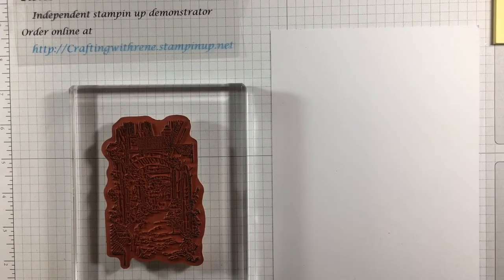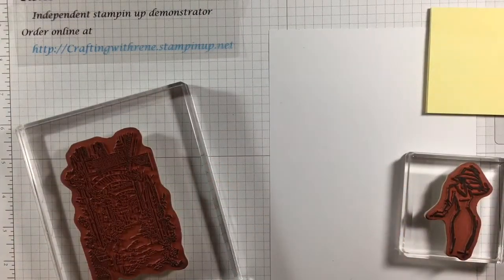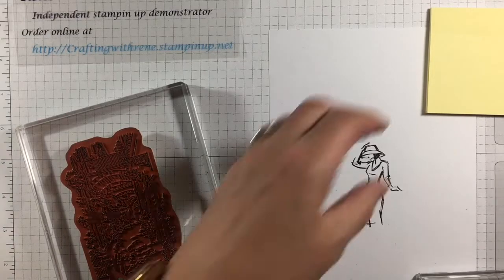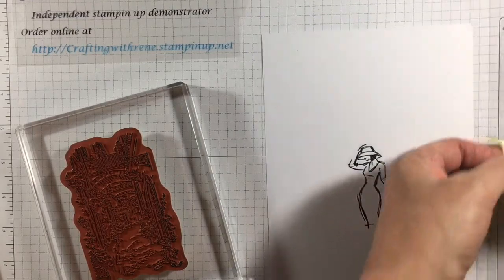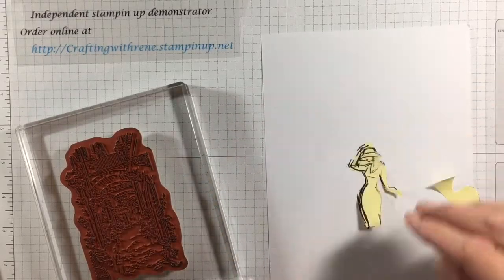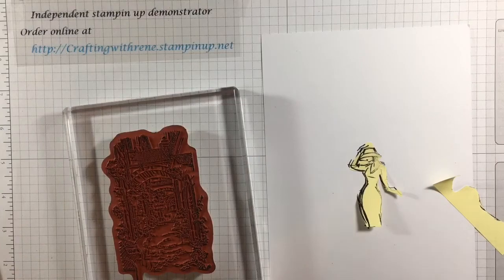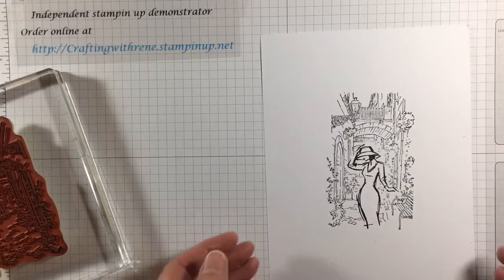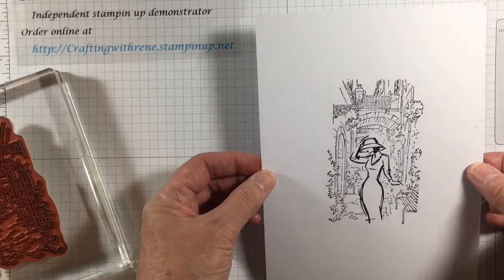Masking technique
In this tutorial, I've used Stampin Up products to show you how to mask off an image on your card and stamp over the top of it without getting ink on the actual image.

I've used the following Stampin Up products: Beautiful you stamp, mediterranean moments, whisper white card stock, and black ink.
You will also need a post it note

You can buy all of the products used in this video from my Stampin Up shop